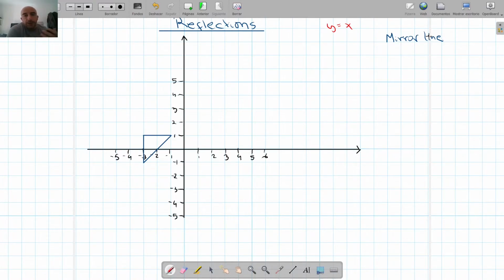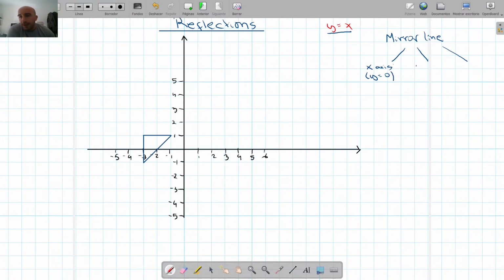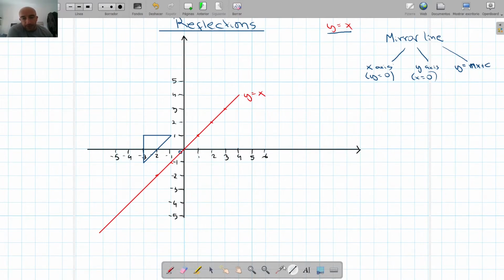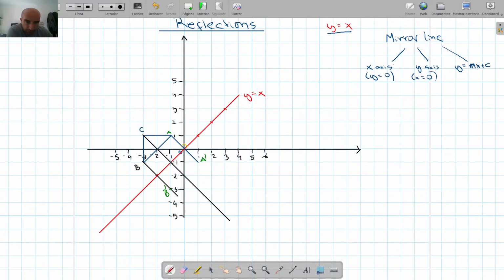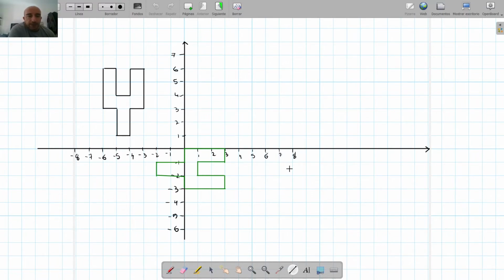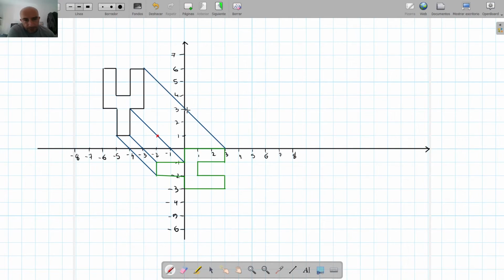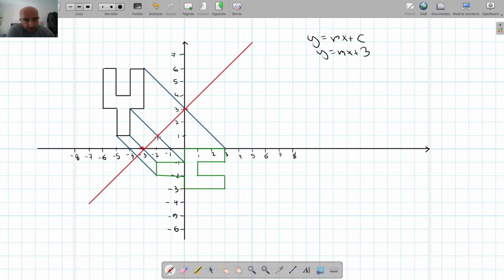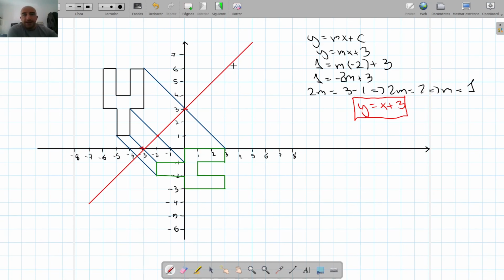MATHEMATICS: Transformations. Reflection. IGCSE 0580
Today we introduce the geometrical transformation called reflection. When describing a transformation, we need the mirror line. So, in this video, we explain how to do the reflection, and (given one) how to obtain the mirror line.